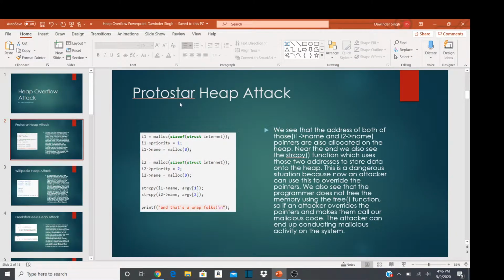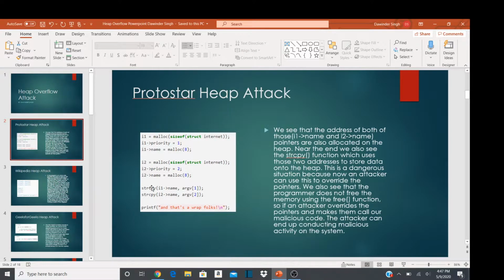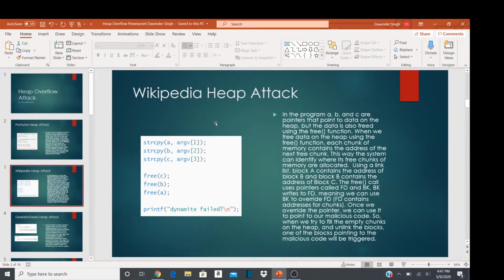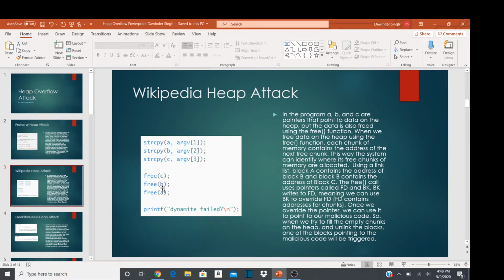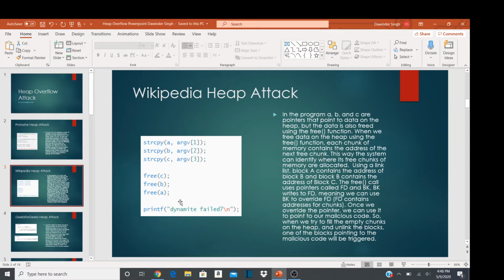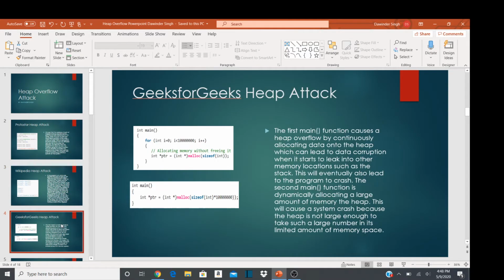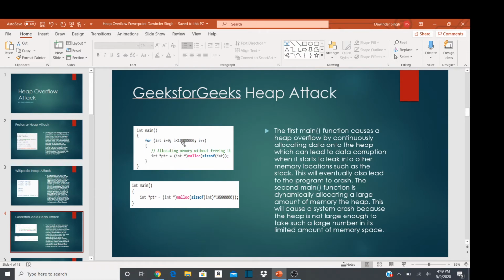Heap Articles Summary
Summary of three Research Articles.